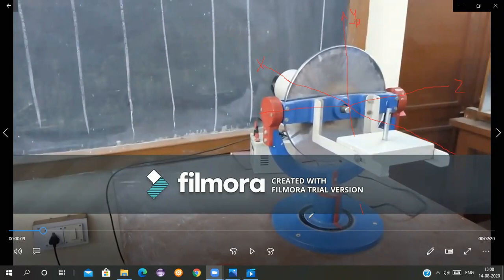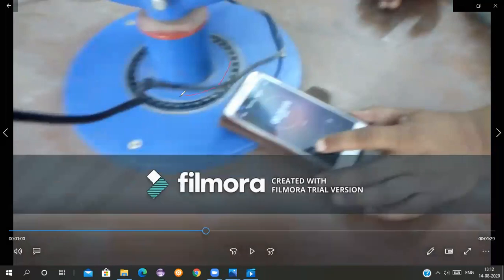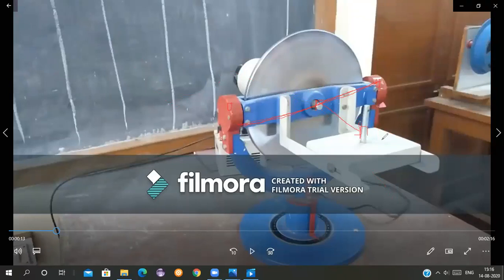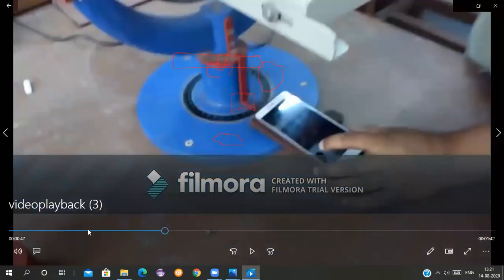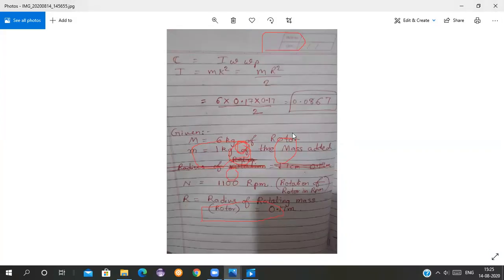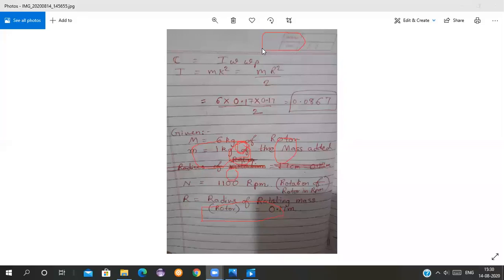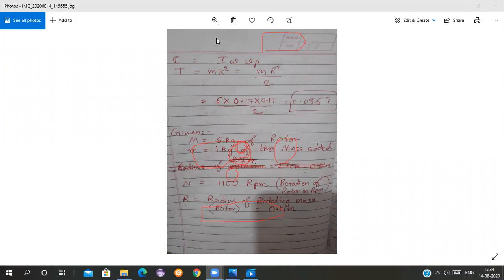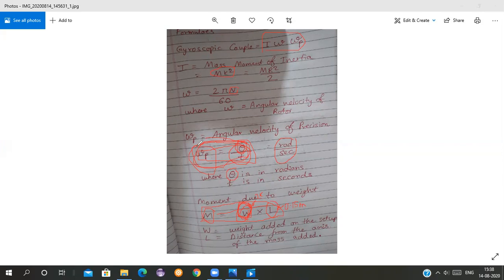DOM practicals Gyroscope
practicals on Gyroscope